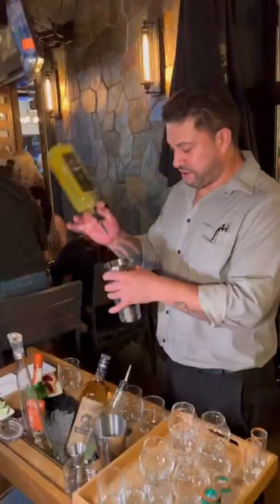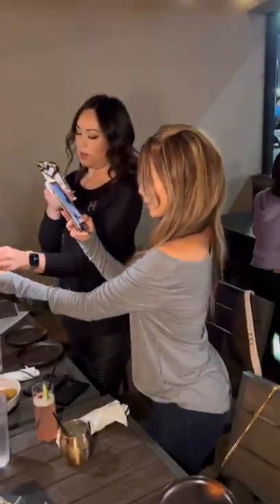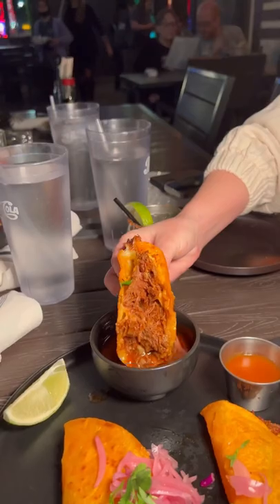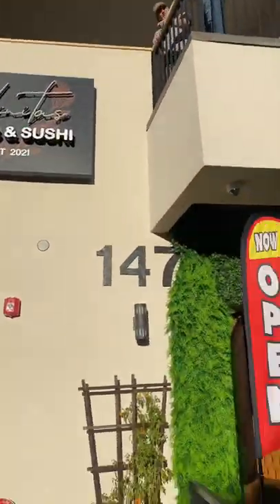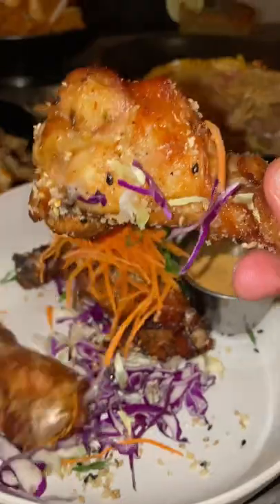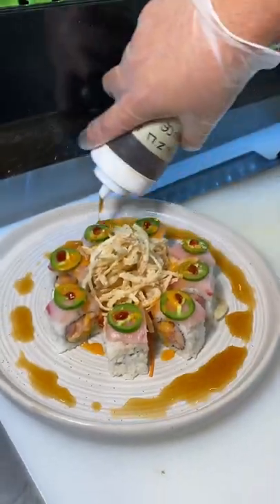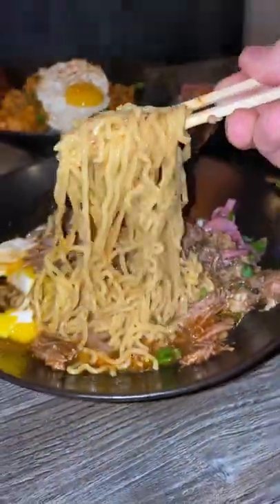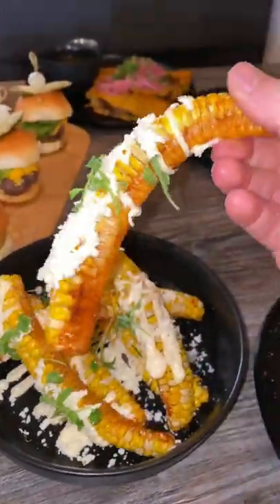Sushi, Tapas & SHOT CARTS at this spot in Las Vegas!